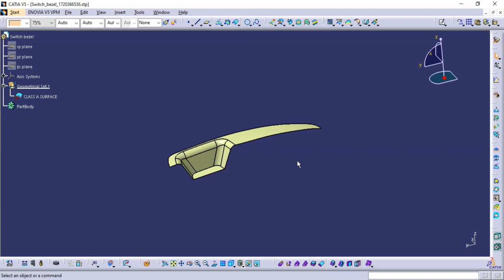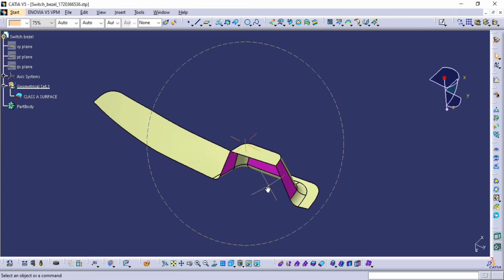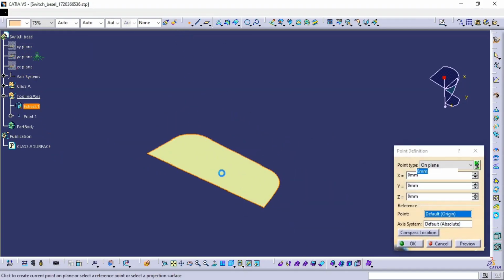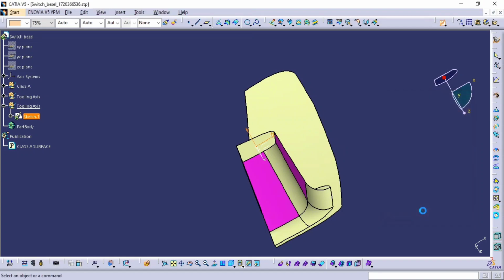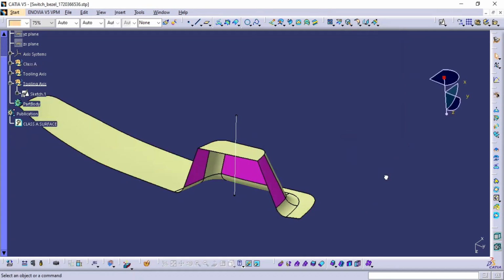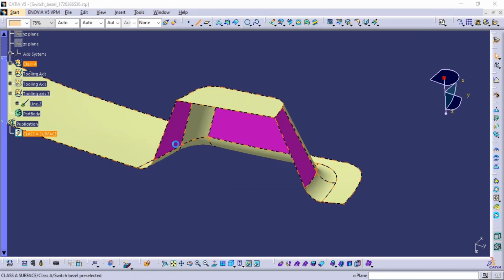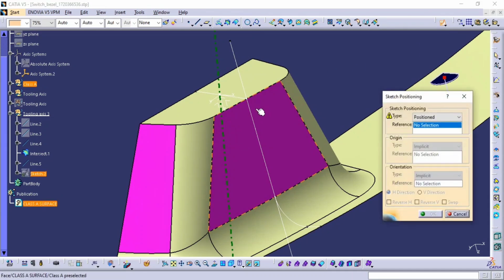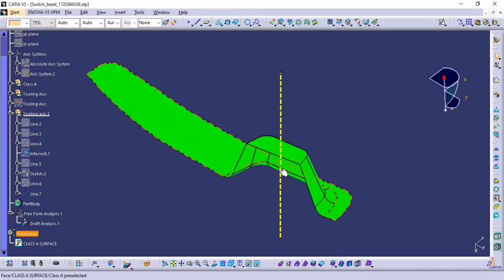L-12 | Creating tooling axis in catia | automotive design